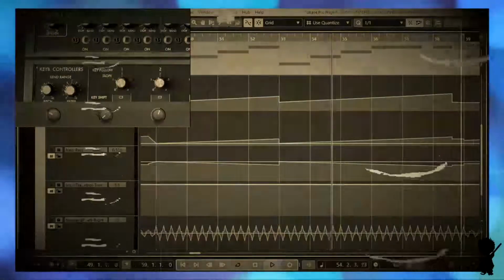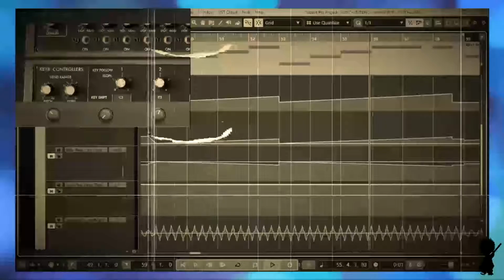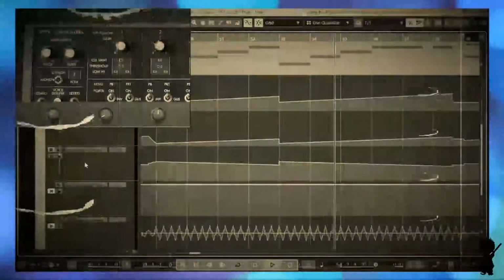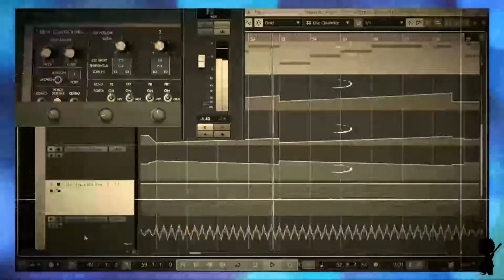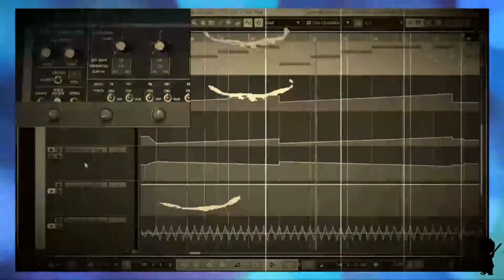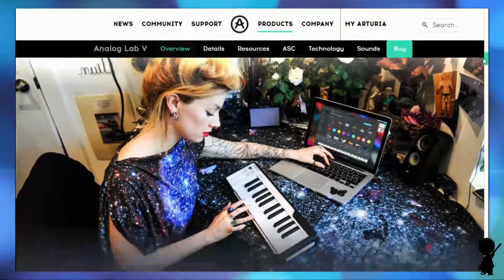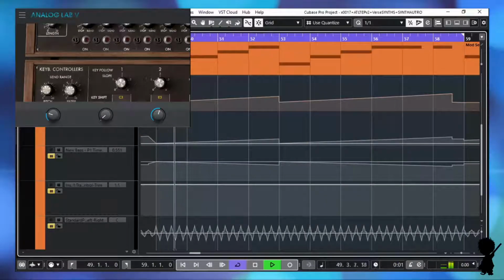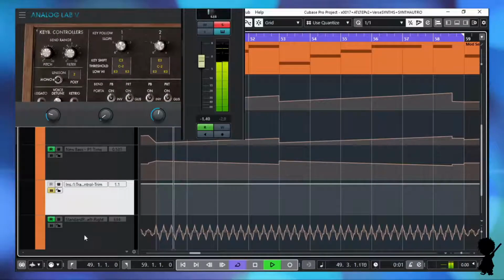Simple & Easy Virtual Instrument Automation with Macro Controls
Hey Sonics!

How is everyone doing?  I hope you're all having yourselves a good summer!

In this week's episode of Tobisonics, we're taking a look at how macro controls make it simple and easy to automate virtual instruments.  Automation is a great way to bring dynamics and excitement to your productions.  To keep things nice and tangible, I'm breaking open a production I'm working on right now for my debut EP [due out in the Autumn].

If you'd like to hear this week's production in context, follow me on your favorite streaming platform and/or Bandcamp to make sure you catch my debut EP when it drops.

0:00 Introduction
1:00 Bright - Fizzy Energy
2:15 Timbre - Grungy Funk
3:30 Time - Tidy Up
4:44 Pan - Movement
6:16 Run Through & Summing Up - Quick & Easy Dynamics